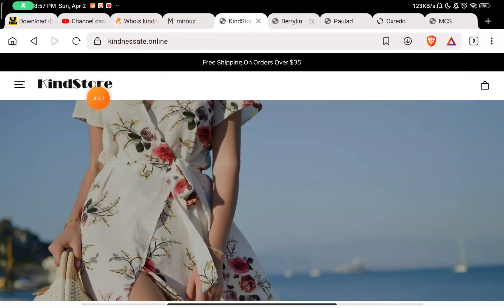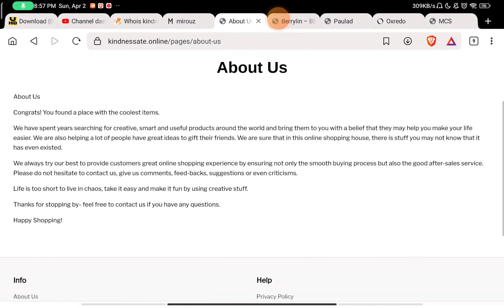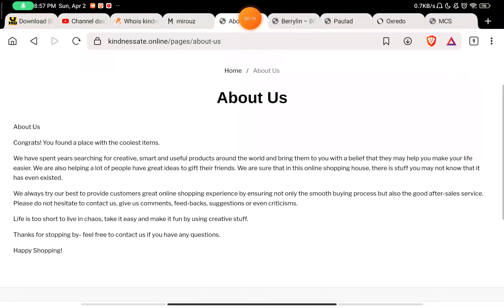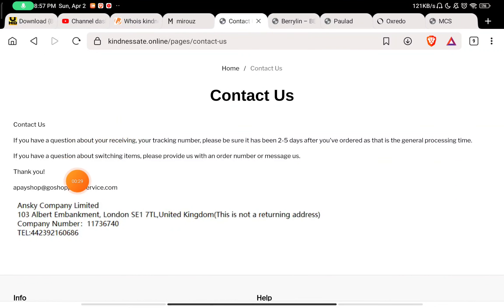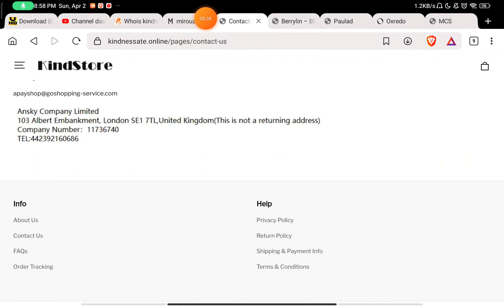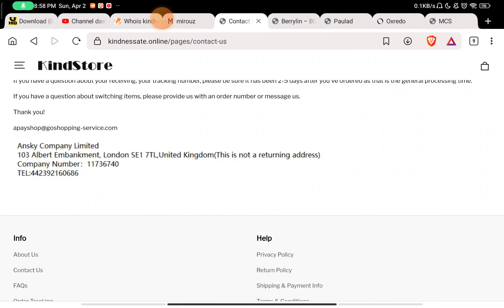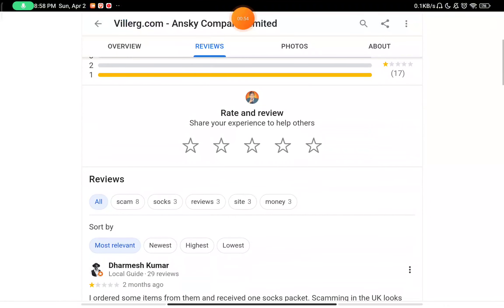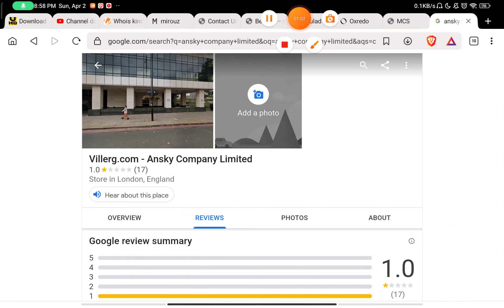Kindnessate.Online Reviews | Kindstore Review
Kindstore reviews
is Kindstore Scam
Kindstore Review